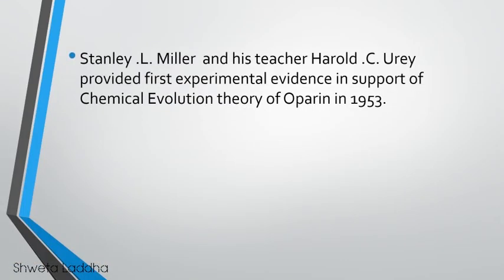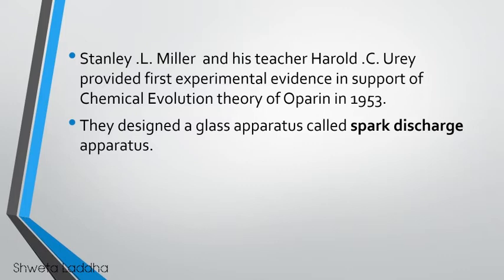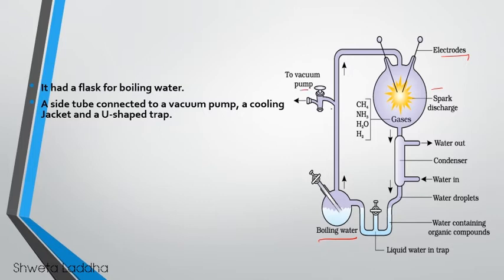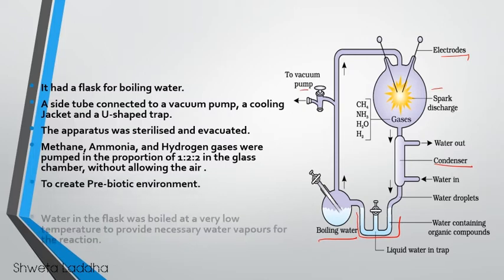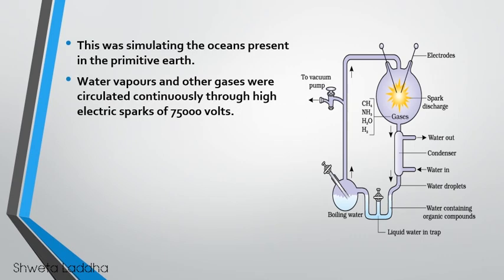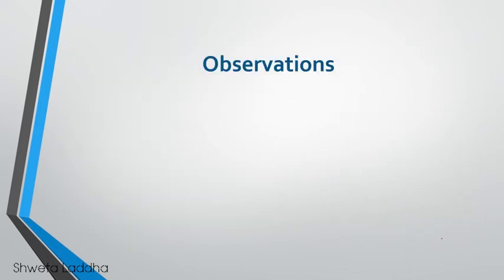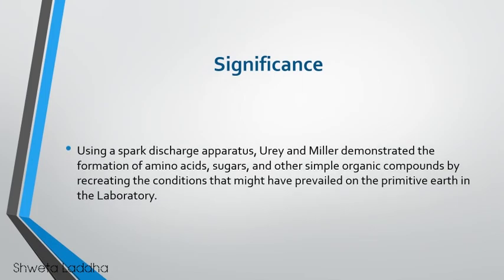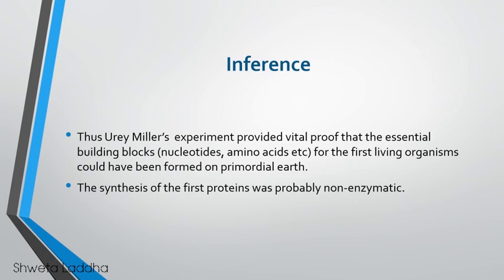Chapter 5,Part -3 Urey-Millers experiment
Urey Millers experiment,Chapter 5  Origin and Evolution of Life,part 3,